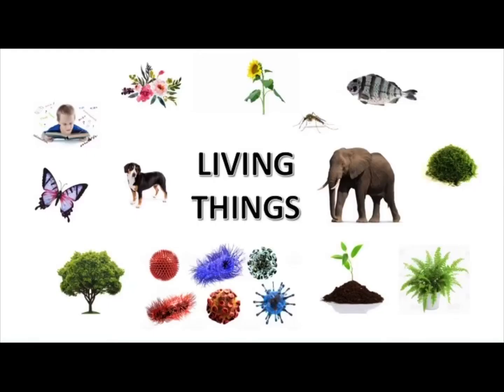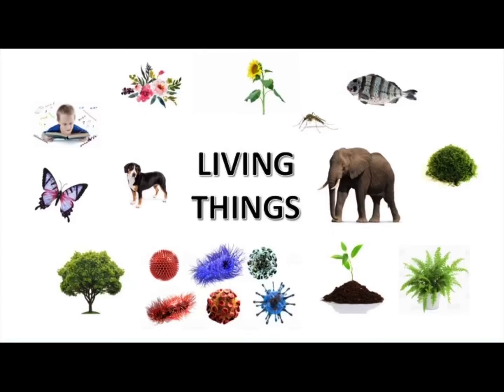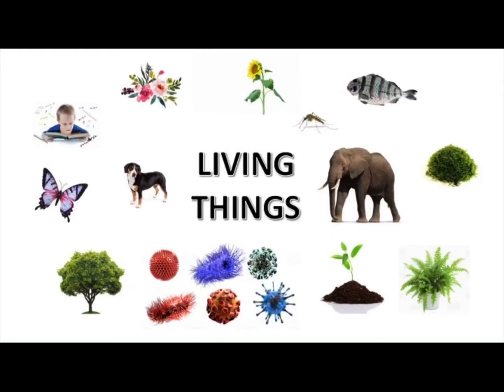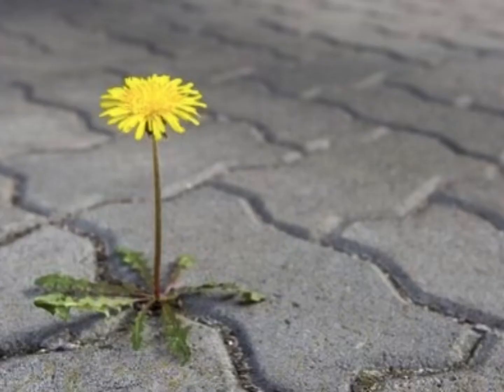Introduction to Plants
From CKLA Grade K Knowledge 4: Plants